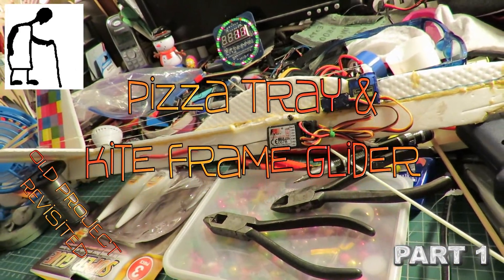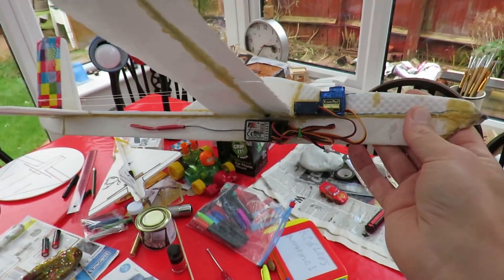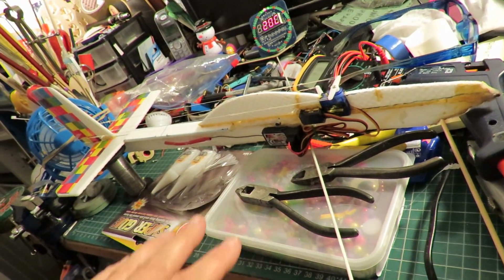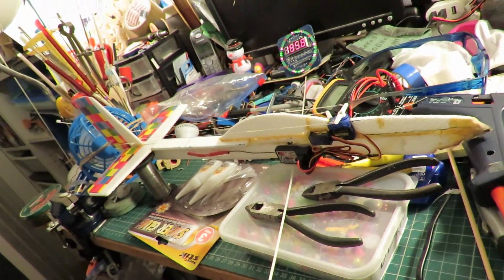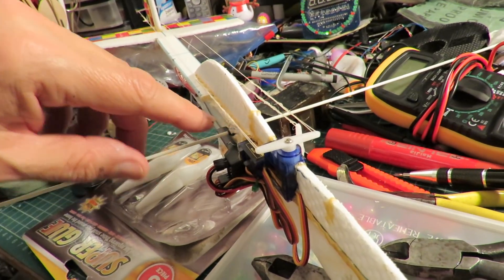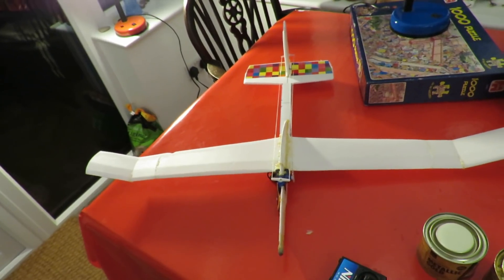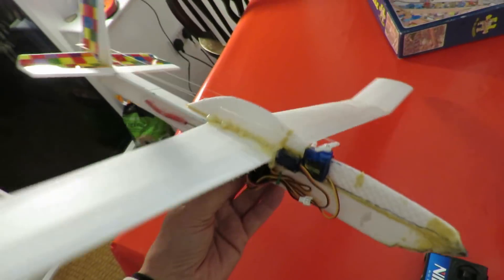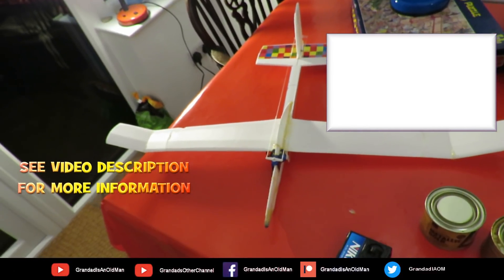Pizza Tray & Kite Frame glider revisited PART 1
FAIL Can you use Stationery Laminating Pouches to cover the wings on a pizza tray plane?